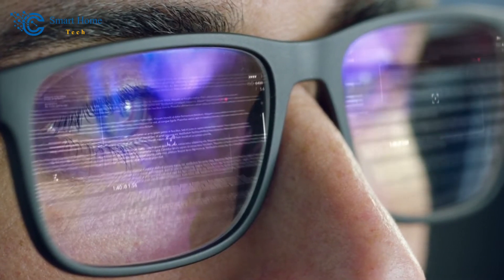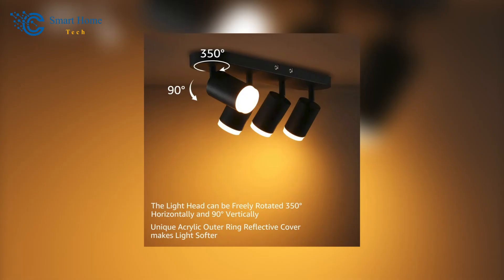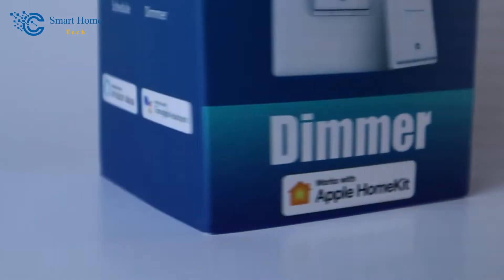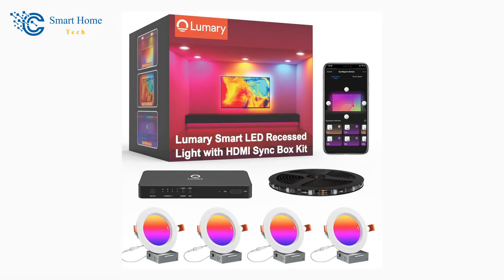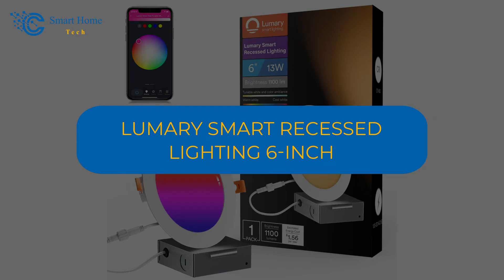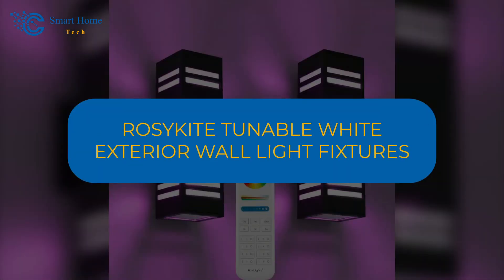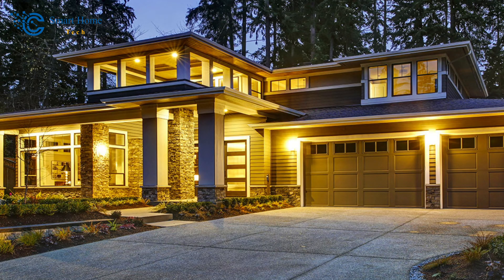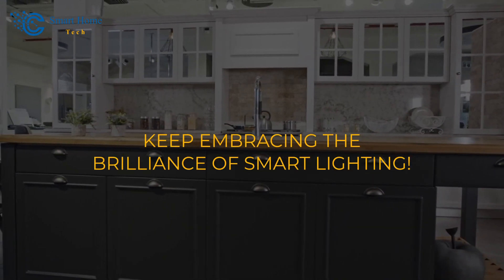Illuminating Intelligence 🌟 Understanding Smart Home Lighting Control Panel & Associations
Illuminating Intelligence 🌟
💡 Smart Home Mastery | Delving into the Lighting Control Panel & Associations World

Welcome, tech enthusiasts! In today's video, we embark on an enlightening exploration of Smart Home lighting. Dive deep into the wonders of Lighting control panel systems and uncover the magic behind lighting control panel & associations. Whether it's the cozy corners of your home or the expansive outdoors, these smart lighting solutions promise to reimagine the way you illuminate your spaces. Get set to discover a world where innovation meets illumination!

🕒 *Timestamps*
0:00 - Introduction to Smart Home Lighting Systems 🌟
0:33 - Smart Lighting Solutions | Enhancing Indoor Environments 🛋
0:52 - LEONLITE Smart LED Track Lighting
1:46 - GOAOERCIC 2-Inch Smart Recessed Lighting
2:38 - Meross Smart Light Switch
3:26 - Ghome Smart Light Bulbs
4:27 - Lumary Zigbee Smart Recessed Lighting HDMI Sync Box Kit
4:18 - Lumary RGBAI Smart Recessed Lighting 4 Inch
6:08 - Lumary Smart Recessed Lighting 6-inch
6:53 -  Color Changing Outdoor Wall Lights | Enlivening Outdoor Spaces 🌳
7:18 - Rosykite Exterior Double Up & Down Outdoor Wall Lights
8:21 - Rosykite Tunable White Exterior Wall Light Fixtures
9:15 - Rosykite Remote Control RGB Color Changing Wall Lighting
10:09 -  Conclusion & Final Thoughts 💡

🌟 LEONLITE Smart LED Track Lighting
🌟 GOAOERCIC 2-Inch Smart Recessed Lighting
🌟 Meross Smart Light Switch
🌟 Ghome Smart Light Bulbs
🌟 Lumary Zigbee Smart Recessed Lighting HDMI Sync Box Kit
🌟 Lumary RGBAI Smart Recessed Lighting 4 Inch
🌟 Lumary Smart Recessed Lighting 6-inch
🌳 Rosykite Exterior Double Up & Down Outdoor Wall Lights
🌳 Rosykite Tunable White Exterior Wall Light Fixtures
🌳 Rosykite Remote Control RGB Color Changing Wall Lighting

📌 *Key Takeaways*
🏠 Smart Home lighting solutions combine aesthetics and functionality.
💡 With a Lighting control panel & associations, enjoy tailored settings and enhanced control.
🌈 Explore a spectrum of 16 million colors and diverse control options.

🔔 *Great General Advice* :
Smart home new technology with smart home protocols has revolutionized the way we live by making our homes more efficient and convenient than ever before. With Prime Day 2023 just around the corner, there's no better time to explore these innovative solutions that can transform your living space into an intelligent haven throughout the year! Discover exceptional deals on top-notch devices like Home Assistant Zigbee, Aqara fp2, Echo Pop, Govee, Stream Deck, Switchbot, and Sonos devices, or take advantage of energy audit systems for optimal energy consumption reduction while never missing essential tasks with the home assistant reminders feature.

Spruce up your home decor using creative home decorating ideas from Matter 1.0 Hubitat and elevate your home's security through a Siri-supported smart button with the best thermostats like Brilliant smart home control panel or Ecobee premium thermostat models. Whether you're passionate about interior design or a newcomer to this field consulting an HVAC technician is crucial in finding the best HomeKit thermostat solution tailored specifically to your needs.

Thread the path to a more sustainable and cost-efficient home with USA energy-efficiency and USA energy-saving in mind. You can enjoy installing the latest energy management system in your home to reduce energy costs, leveraging brilliant tech to optimize your energy consumption, and getting a significant drop in your energy bill in the USA. Alongside this, you can integrate a HomeKit doorbell to enhance your home's security, making it truly smart without compromising your energy efficiency and conservation. Embrace the power of technology and eco-consciousness to create a harmonious living space that not only improves your lifestyle but also positively impacts the environment.